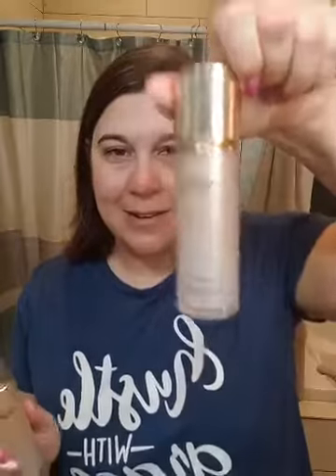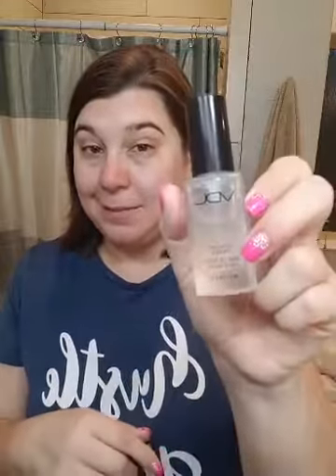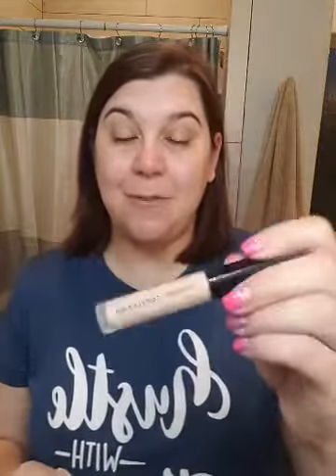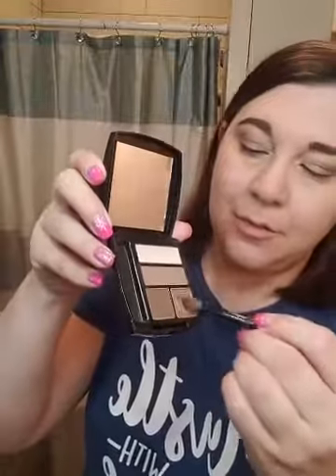Live your Best Life and Real Makeup Tips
Do you feel like your world is spinning out of control? Join for a Real Women makeup tutorial with quick and easy tips. Tips to help you be more organized and live your best life!

Products used:
Isa Knox Face Serum
Isa Knox Eye Serum
Isa Knox Day Cream
Anew Hydra Fusion Broad Spectrum Sunscreen Lotion
VDL Satin Veil Primer
AVON Cashmere Complexion Powder Foundation shade N120
AVON Eye Quad Mocha Latte
AVON Love Mascara Waterproof
AVON True Color SuperExtend Precise Liquid Pen
AVON Blushed in Love Face Pallete
AVON X Faceshop Lip Tint Nude

For More.